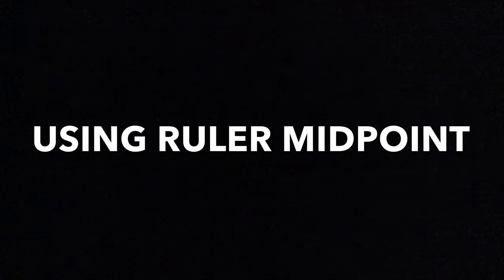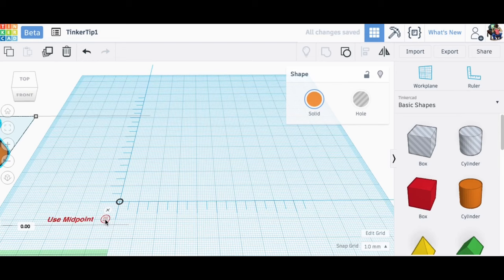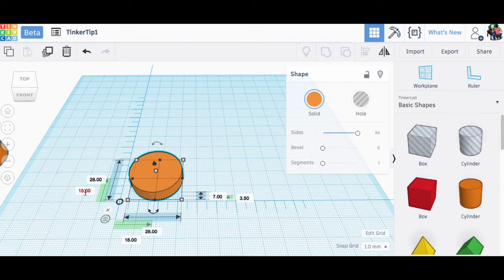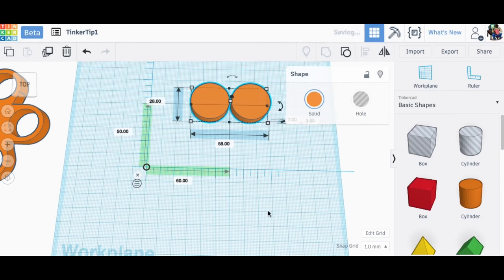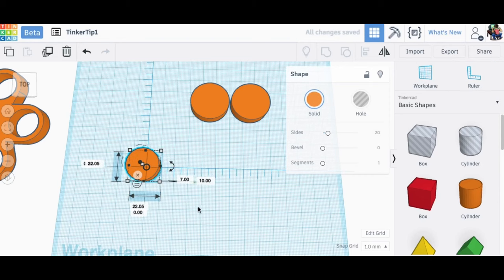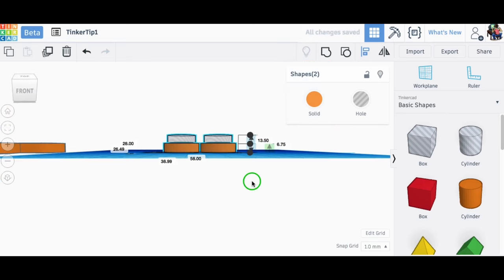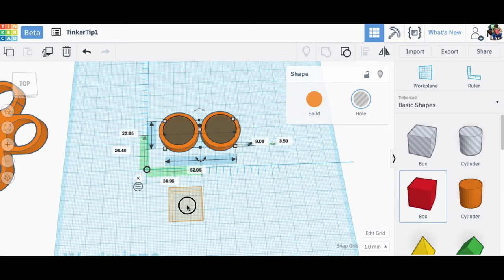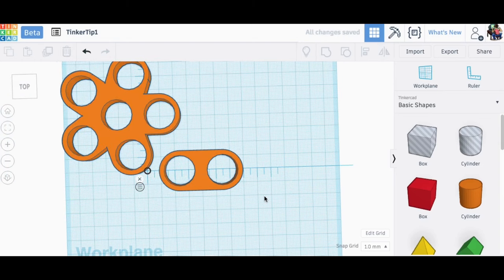Tinkercad Tips & Tricks - Ruler Midpoint on High Five Fidget Spinner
Chuck shows you a Tinkercad Tip or Trick for using the ruler midpoint feature. He shows you how to make spacing of objects easier with this somewhat hidden feature for creating your 3D printing design. He shows it while creating a 3D Printing Nerd High Five Fidget Spinner.

Chuck's Arduino Book:

Send Self Addressed Stamped Envelope to:
Electronic Products
P.O.Box 251